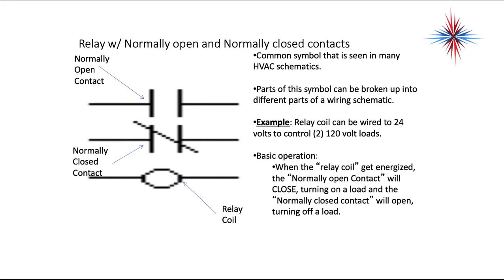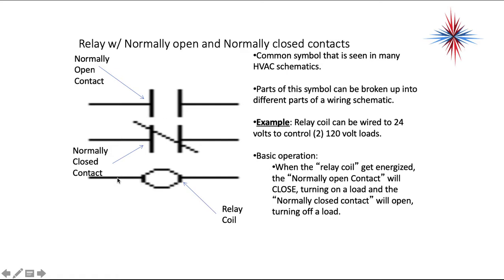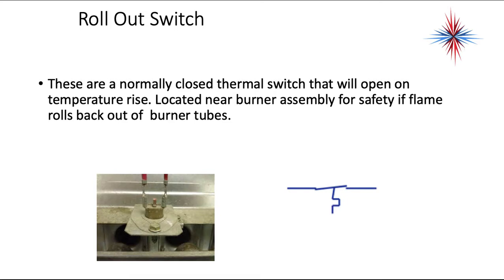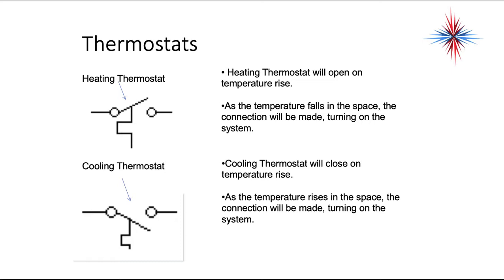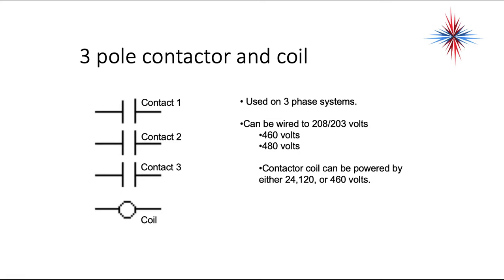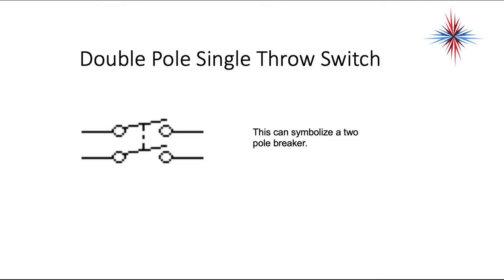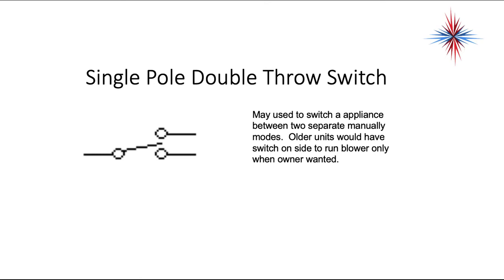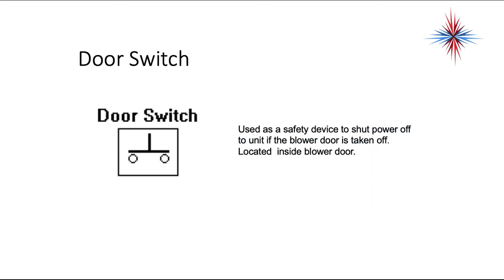Electrical For Gas-Symbols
Table of Contents:

00:00 - Electrical for Gas
00:34 - Relay w/ Normally open and Normally closed contacts
01:52 - Red Signal Light
02:18 - Roll Out Switch
03:04 - High Limit Switch
03:31 - Fuse
03:52 - Thermostats
04:35 - 3 pole contactor and coil
05:21 - Fan Motor
05:44 - Single pole switch ( service switch)
05:56 - Thermal overload switch
06:17 - Double Pole Single Throw Switch
06:36 - Solid Core Transformer
07:06 - Single Pole Double Throw Switch
07:38 - Red signal light
07:44 - Pressure Switch
08:22 - Door Switch